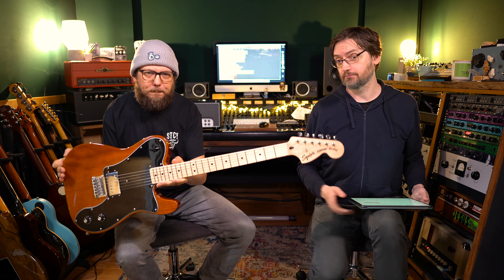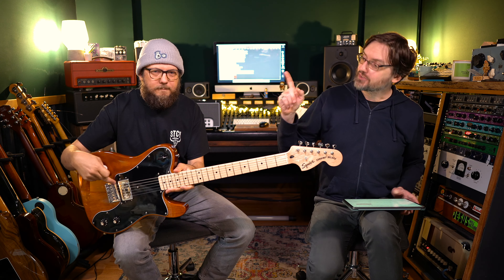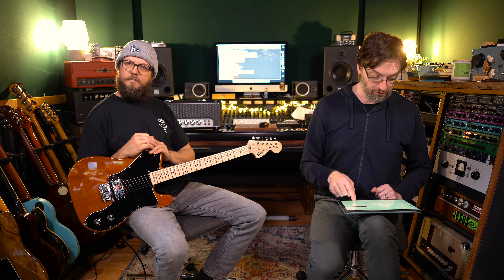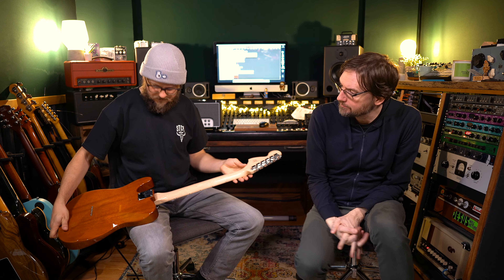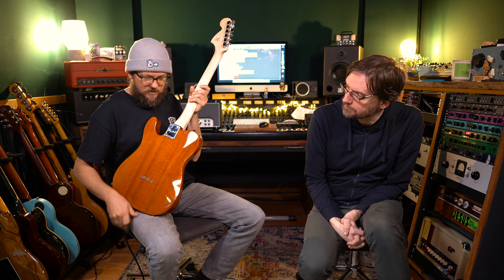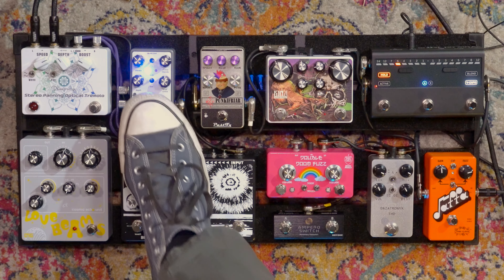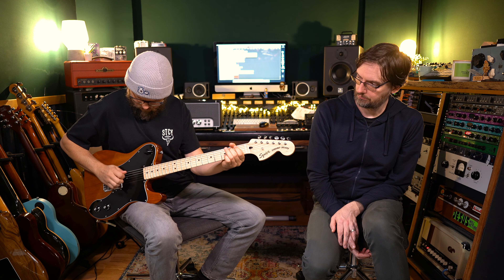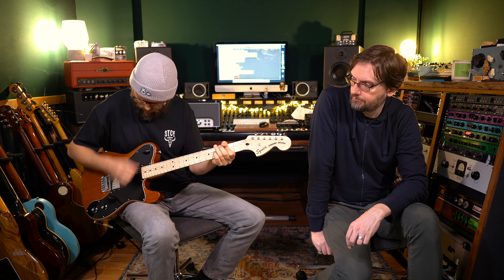Surprisingly Versatile - Squier Paranormal Esquire Deluxe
A single pickup guitar with quite a range of tones! It's the Esquire Deluxe - part of the 2023 Squier Paranormal Series!!

Big THANK YOU to the amazing people at Fender/Squier Australia for sending these Guitars to us:

0:00 Alex Playing
0:36 Hello
1:06 Specs
3:16 Gabor Playing
4:04 Pickups & Switching - Clean
6:10 Pickups - w/ Overdrive
10:14 Alex Playing
11:05 Gabor Playing
12:00 Thoughts

A lot of the gear we use to film these videos: